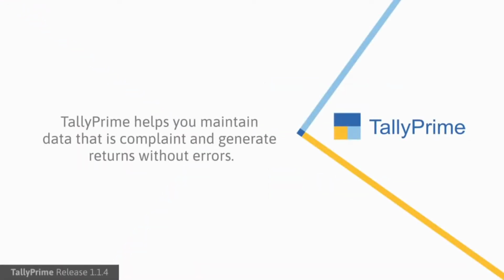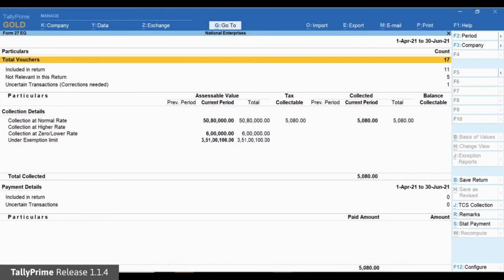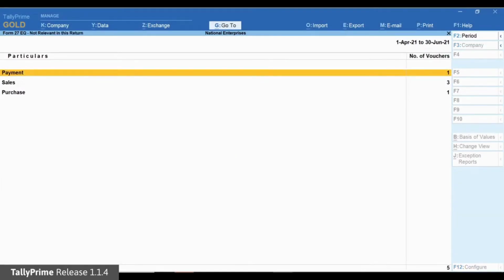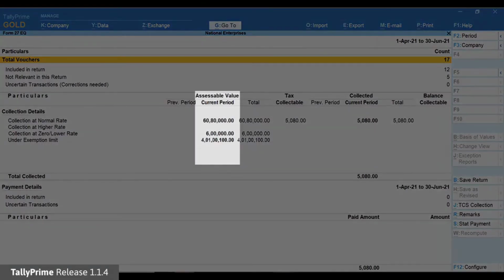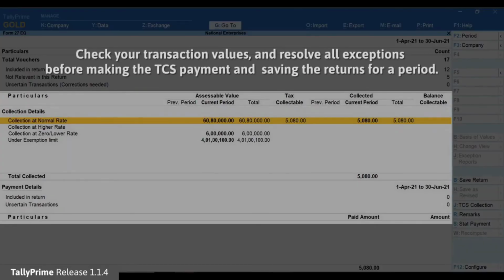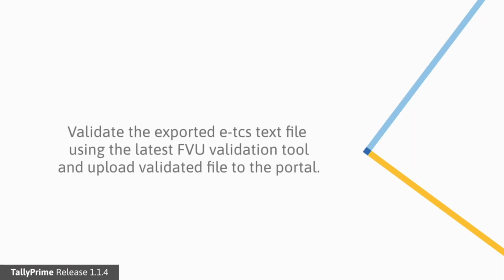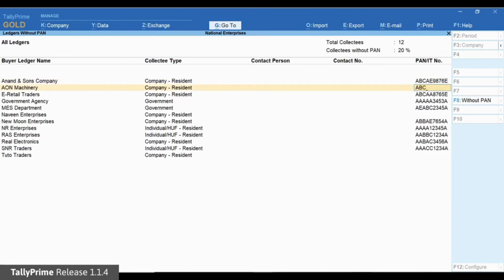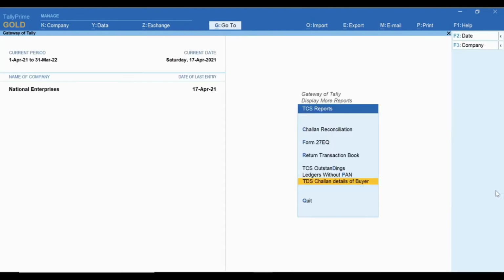SGM : Learn How to Generate TCS Report and Return in TallyPrime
In today's video we are going to Learn How to Generate TCS Report and Return in TallyPrime

Tally Prime 2.1 is the latest release. DM us to get your hands on the latest release update. and Renew your Tally right now in just 5 minutes.